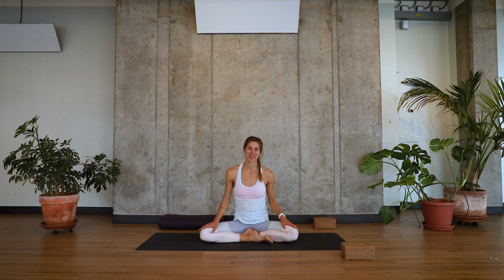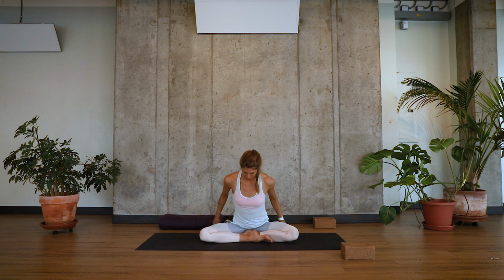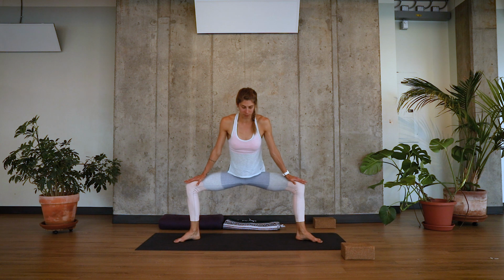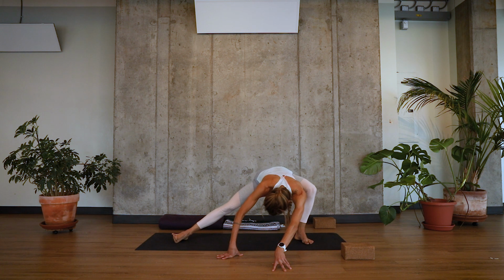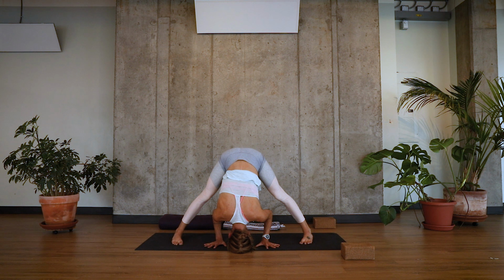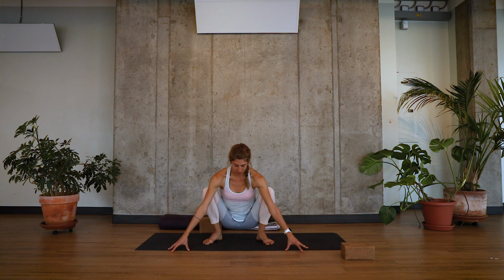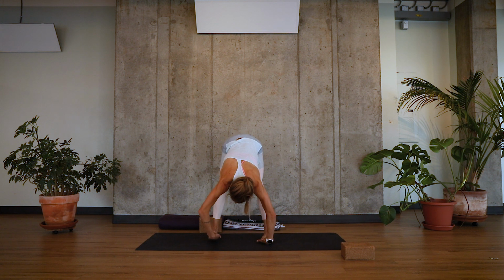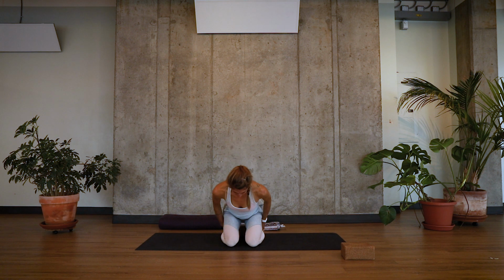5 min sequence: Grounding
Remember when your mom used to tell you that you were grounded?! Who knew she was paying you a compliment!

In this 5-min sequence, we focus on connecting our feet and hands to the earth, then using that connection to stand a little taller, and breathe a little steadier. If you like goddess pose, malasana, forward folds, and standing on your hands (literally), this one's for you!